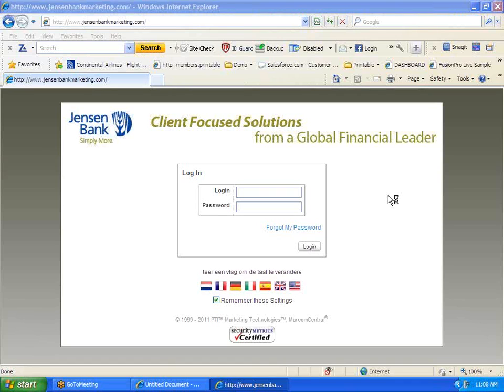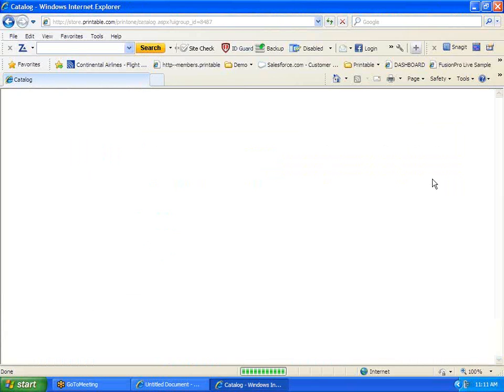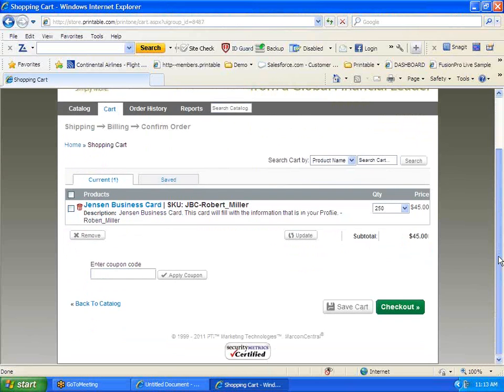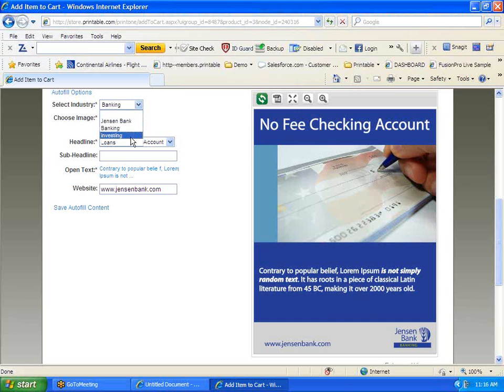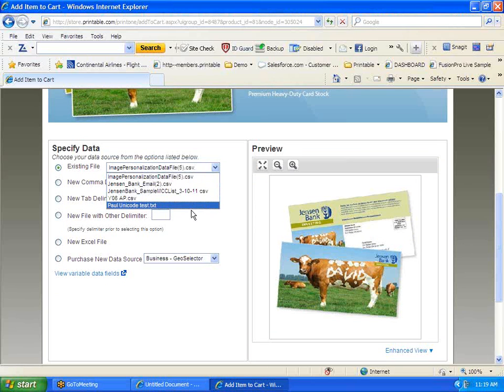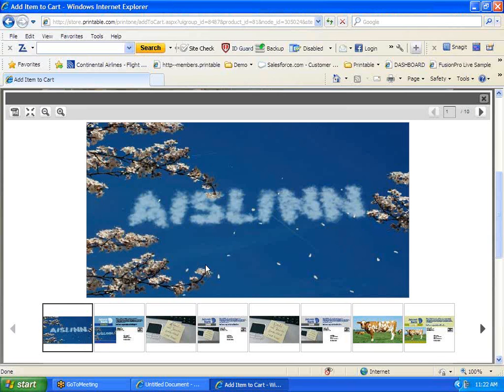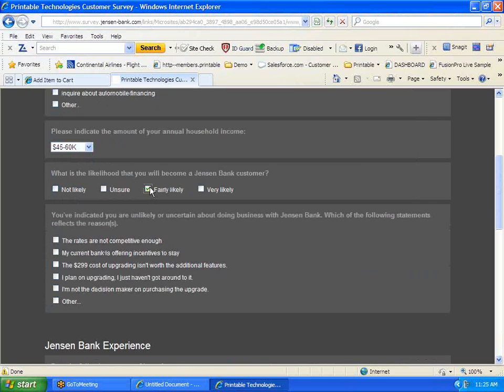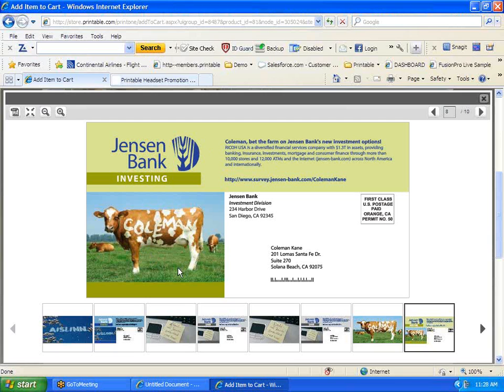Jensen Bank MarCom Central Demo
In this video, Paul Fitzgerald from PTI shows how to give a MarCom Central demo on the standard Jensen Bank demo site. All PPSE's should have a login to this site. If not, contact your Solutions Development Manager or District PPSE Manager. You can also download this video, the demo script, and any necessary resources from R-World.